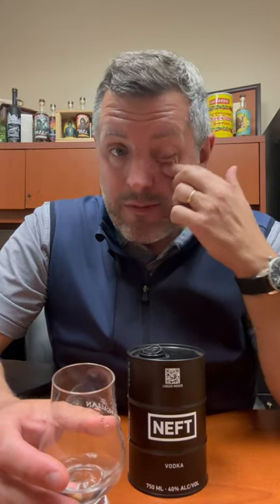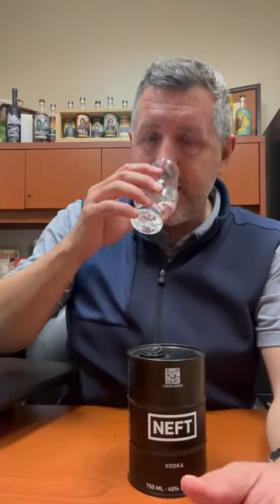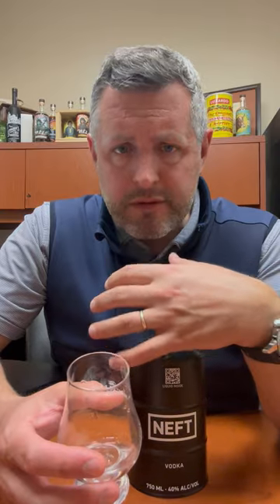Neft Vodka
How about an Austrian rye-based vodka in a mini-oil can??? Sure! One way to sell vodka is novelty, and NEFT certainly takes that concept to the next level. That being said, the rye-based distillate bottled at 80 proof is actually pretty darn tasty. Sweet grain notes with a touch of spice. I served this straight out of the freezer and it slowed poured deliciously and tasted crisp and savory at the same time as I let it warm over my palate. 🍸➡️ 🥫😋 Vodka in a Can? Yep, and It's Great!